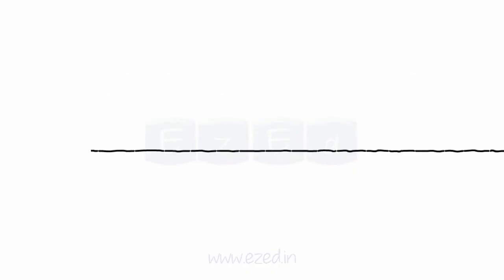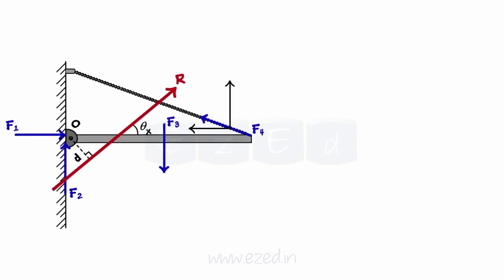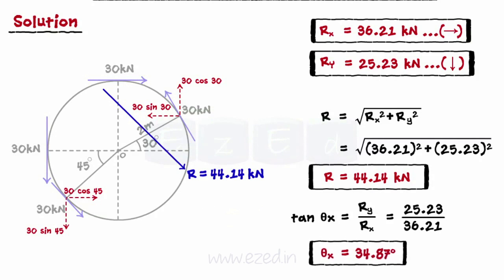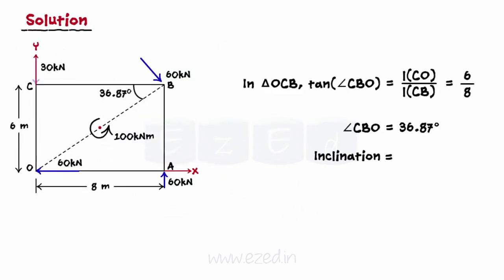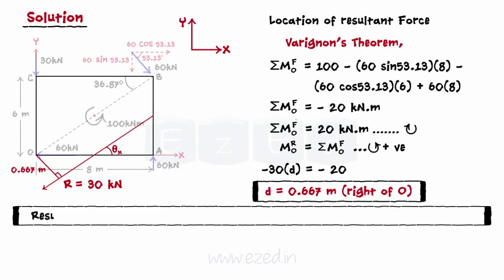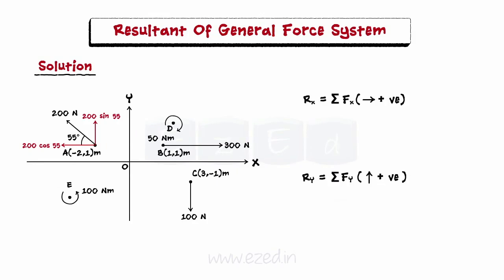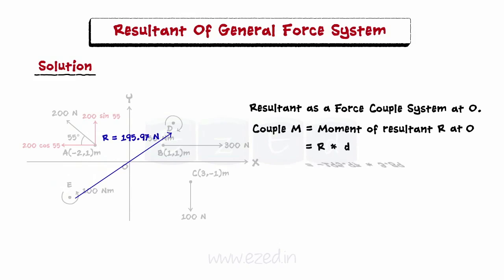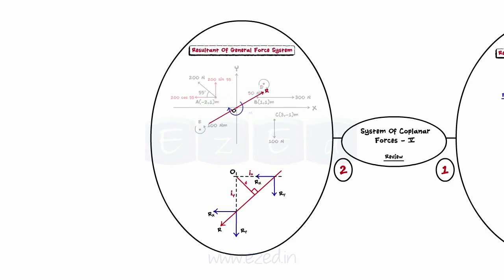System Of Coplanar Forces Part V - Resultant of General system of Forces - Solved